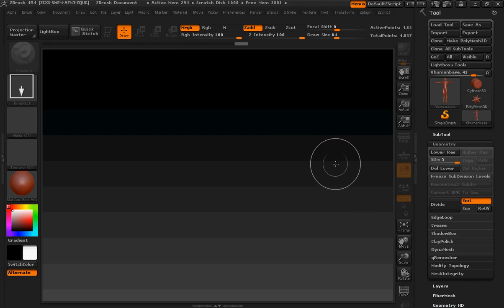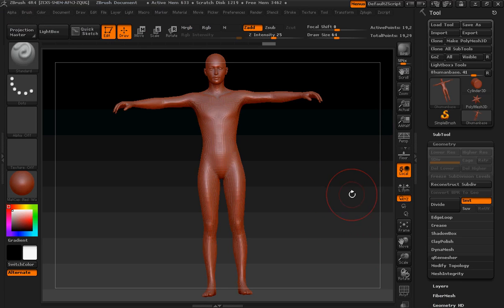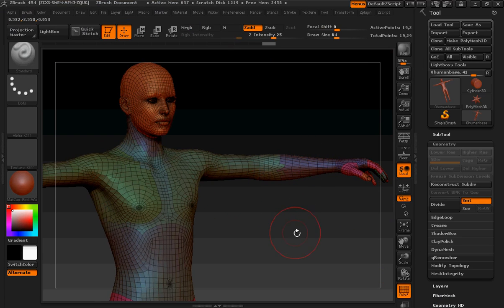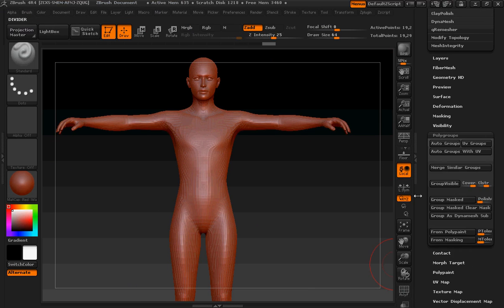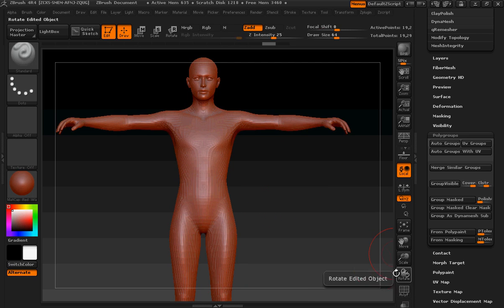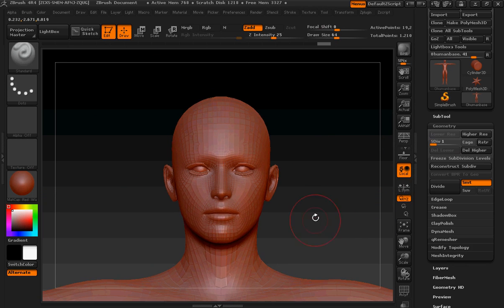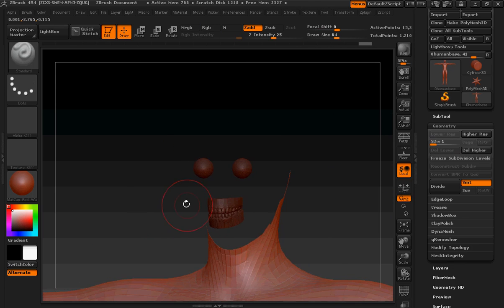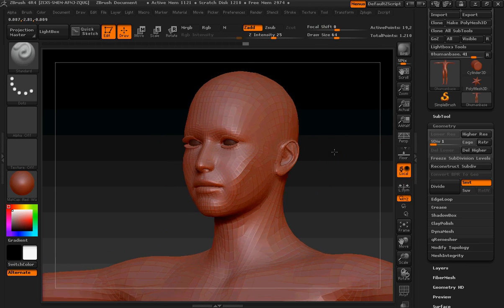step2 zbrush model prep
step two preparing the model for sculpting.  basically adding in sud division levels first then masking of the eyes and mouth